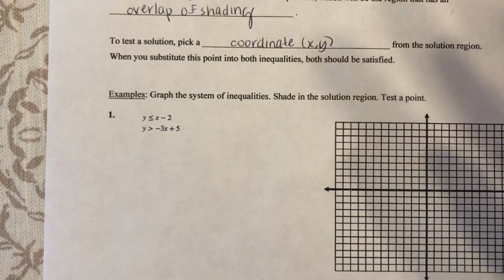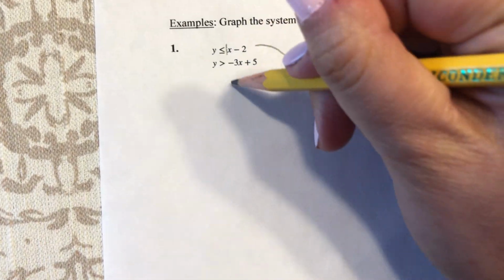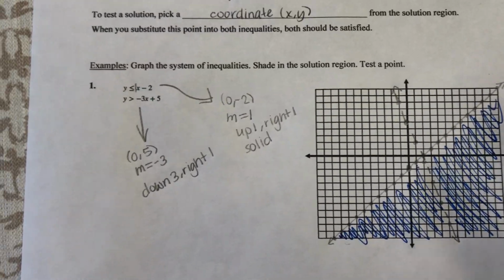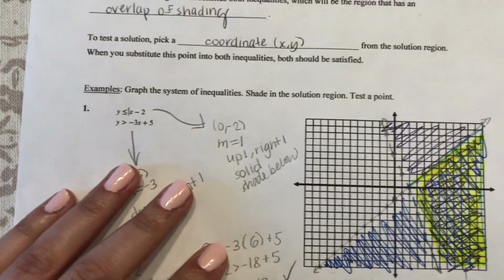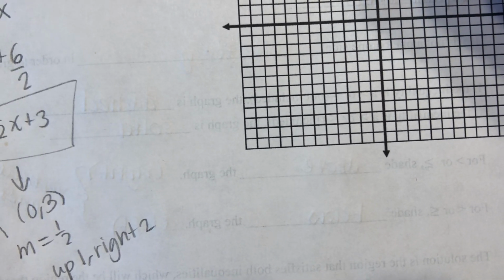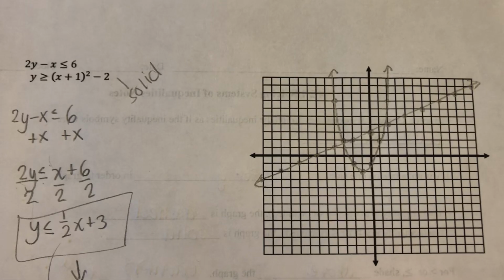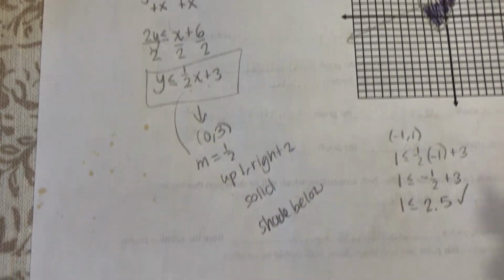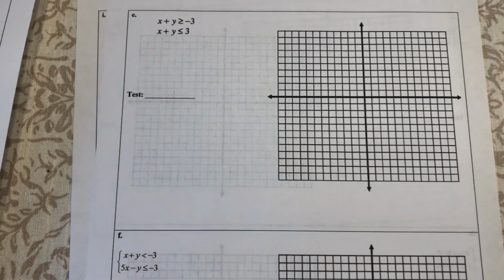Distance Learning Day 3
4.2.1 Part 3 Notes